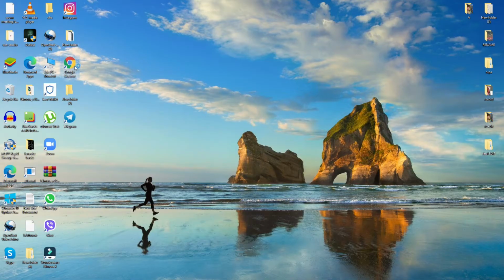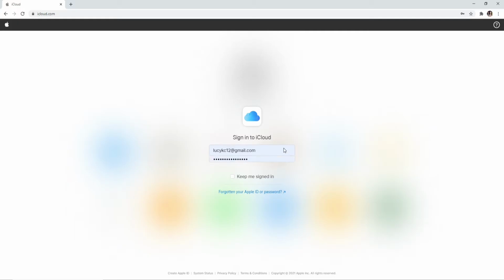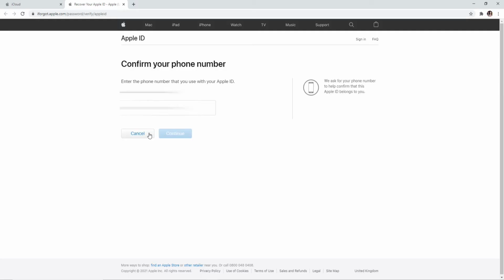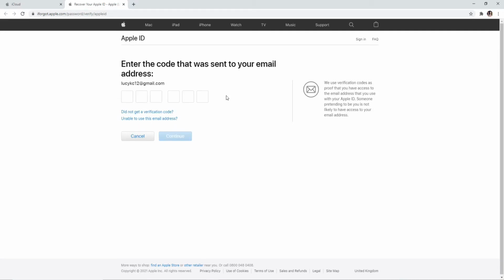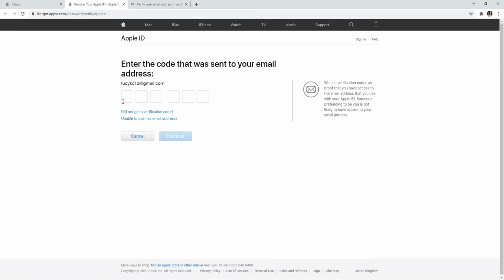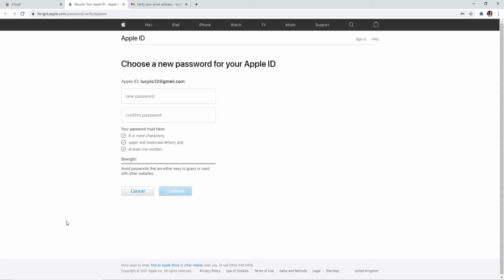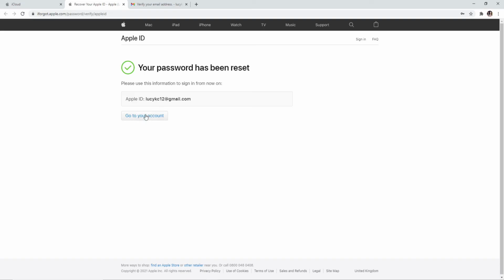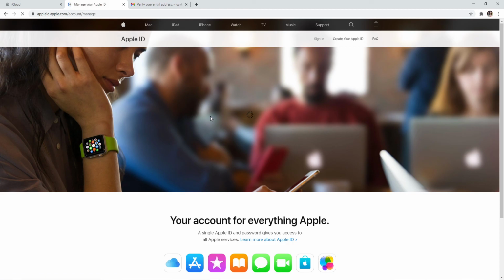iCloud Account Recovery 2021: How to Reset/Retrieve Forgotten iCloud Account Password?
Having trouble logging in to your iCloud account? Here in this video we will show you how to access icloud if you cant login to iCloud. Learn the step by step process of recovering your iCloud password if you have forgotten your iCloud login credentials.

Reset or Retrieve your iCloud account password easily in few clicks. Tutorial video on How to Recover iCloud Account or Password.